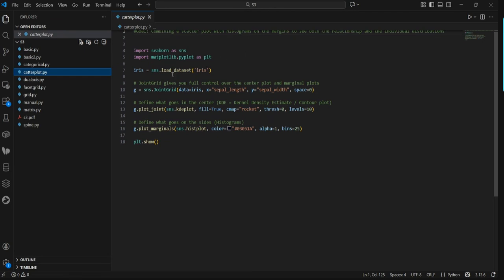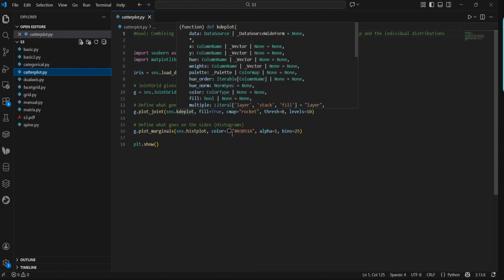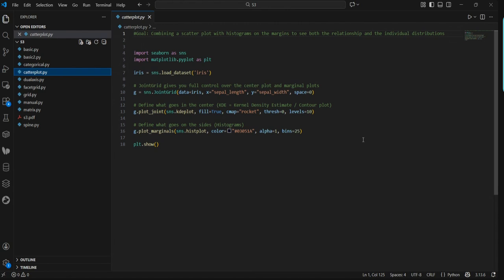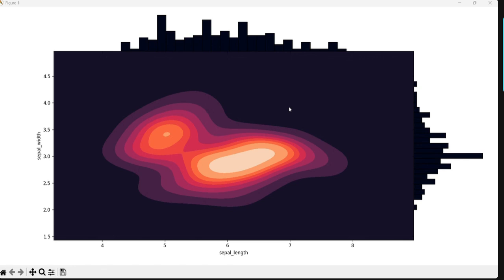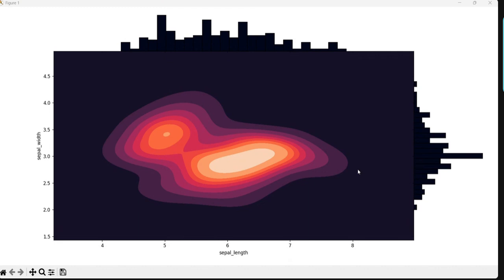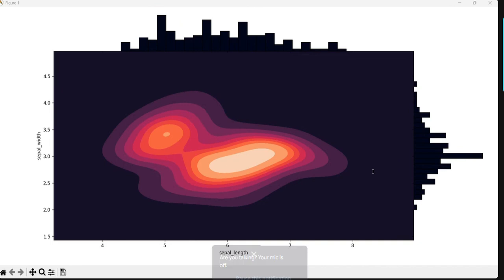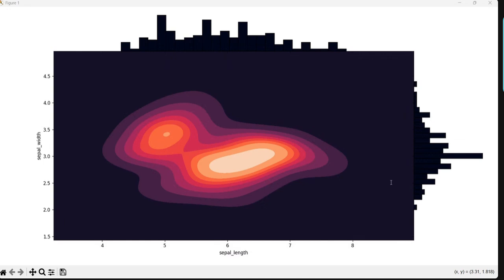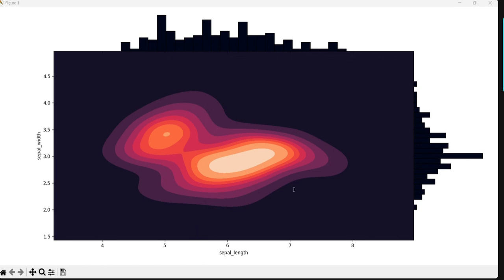Scatter Plot Complete Guide 🔥 Python | Data Science | Hindi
In this video, we explain Scatter Plot in Data Visualization using Python in simple Hindi.

You will learn:
✔ What is Scatter Plot?
✔ Why we use Scatter Plot
✔ Scatter Plot example in Python
✔ Relationship between two variables
✔ Use of Scatter Plot in Data Science & Machine Learning

Scatter Plot helps us understand the relationship between two numerical variables.
This video is very useful for:
- Python learners
- Interview preparation

📌 Tools used:
Python, Matplotlib